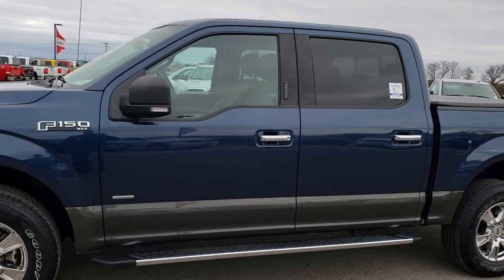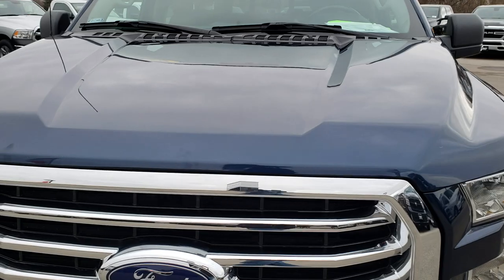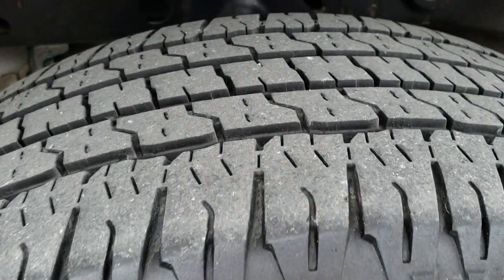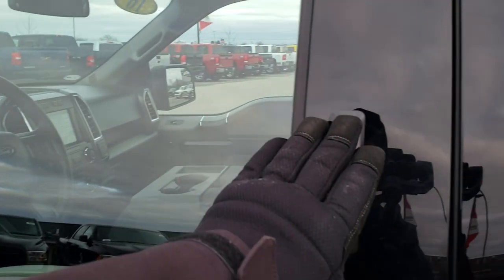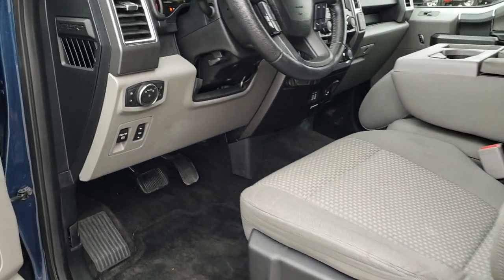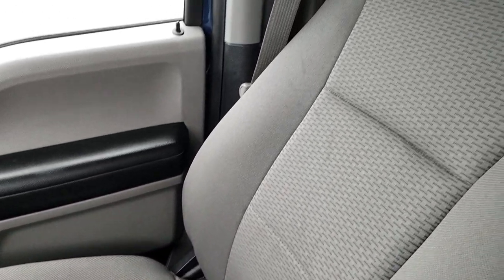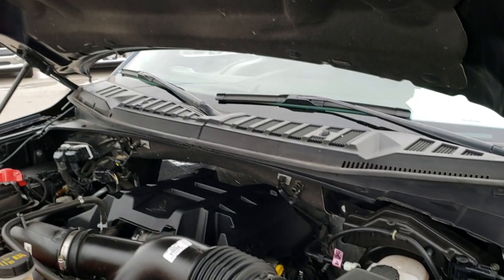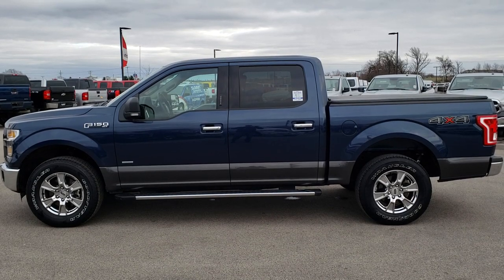2016 FORD F150 CREW XLT ECOBOOST BLUE JEANS METALLIC OVER MAGNETIC WALKAROUND SOLD! 8C90A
STOCK: 8C90A
PRICE: $29,999
MILES: 35,323
MAKE: FORD
MODEL: F150
VIN: 1FTEW1EP9GKF92657
LOCATION: FOND DU LAC OSHKOSH WISCONSIN, 54937 TRUCKS ON 41

1 OWNER! CLEAN TITLE HISTORY! 2.7 Liter DOHC Turbocharged V6 Engine, 325 Horsepower, Full Four Door Crew Cab, Short Box 5 1/2 Foot Shortbox , XLT Package, 6 Speed Automatic Transmission with Optional Manual Tap Shift, Turn Dial 4x4 Four Wheel Drive 4WD, Reverse Backup Camera Rearview Camera, Power Driver's Seat, Dual Heated Seats, Non Smoker, Gray Cloth Seats, 40/20/40 Split Front Bench Seating with Center Seat Hidden Storage Compartment, Tyger Soft Tonneau Cover, Full Towing Package with Receiver Trailer Hitch, Wiring and Transmission Cooler Tow Package, Pro Trailer Backup Assist System, Aftermarket Electronic Brake Controller, Heated Power Mirrors with Built-in Directional Signals with Drivers Side Blind Spot Mirror, Advancetrac with Roll Stability Control Traction Control, 3.55 Gears, 6500 GVWR, Goodyear Wrangler SR-A P275/65 R18 Tires, Polished Aluminum Rims Premium Wheels, Four Wheel Disc Brakes, Factory Chromed Stepbars, Bedrail Covers, Fog Lights, LED Bed Lighting, Raise Assist Tailgate, Reverse Sensors, Securicode Driver Side Doorcode Keyless Entry, Easy Fuel Capless Fuel Fill, Locking Tailgate, Chrome Tipped Exhaust, Chrome Trimmed Grill, AM / FM Radio Tuner, Sirius/XM Satellite Radio Capabilities Sirius / XM, CD Player, MyFord Touch System, Microsoft SYNC System with Bluetooth, Hands-Free Audio System Blue Tooth, Android Auto Compatible, Apple Car Play Compatible, USB Jack Portable Audio Connection, Keyless Entry with Factory Remote Start, Power Sliding Rear Window Rear Window Defroster, Adjustable Height Seatbelts, Driver and Passenger Front Air Bags, L.A.T.C.H. Child Safety System, Side Curtain Air Bags SRS Safety Restraint System, Multi-Function Steering Wheel Controls, Compass, Outside Temperature Display and Mileage Display, Power Adjustable Pedals, Factory Floormats, Air Conditioning AC, Cruise Control, Power Locks, Power Windows, Automatic Headlights Autolamp, Tilt/Telescope Steering Wheel, 5 Year / 60,000 Mile Remaining Powertrain Factory Warranty, Whichever comes first, Blue Jeans Metallic over Gray two tone paint scheme! This is one of the sharpest 2016 Ford F150 Super crewcab shortbox 1/2 ton trucks on our lot! Make your move before this super clean 4wd is gone!

STOCK: 8C90A
PRICE: $29,999
MILES: 35,323
MAKE: FORD
MODEL: F150
VIN: 1FTEW1EP9GKF92657